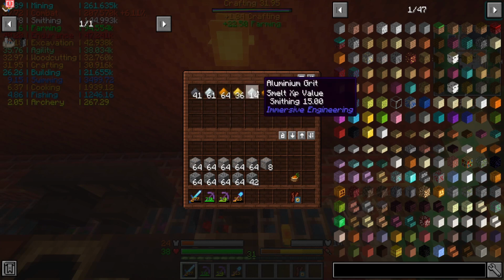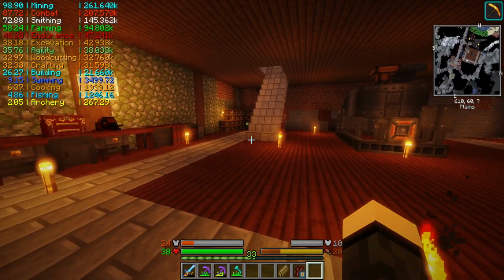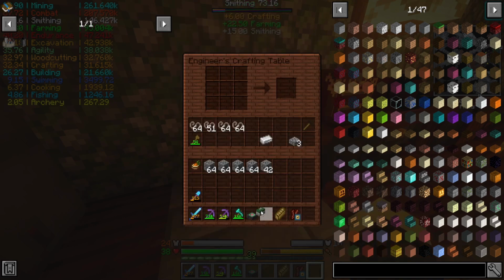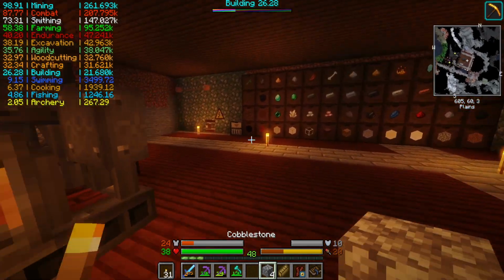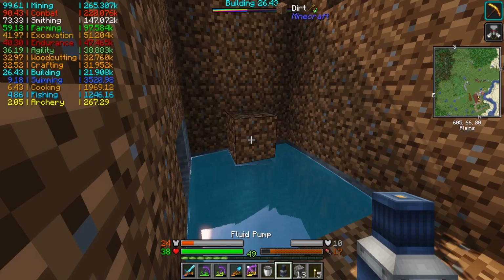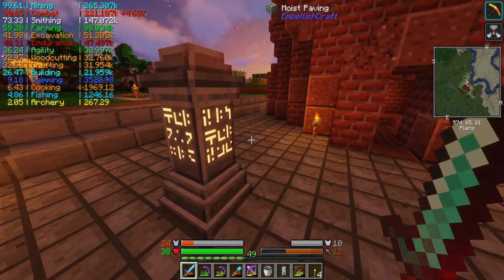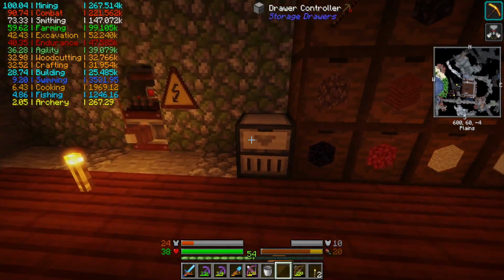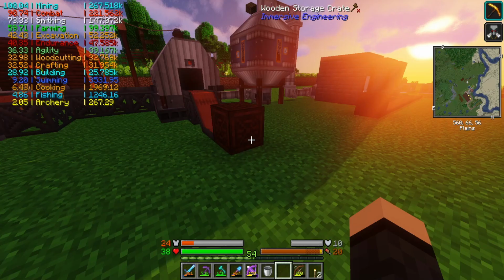Engineer's Life 2 :: Expansion By Gadget :: EL-23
Engineer's Life 2 is a tech-based modpack focused around Immersive Engineering mod and built for Minecraft 1.16.5. In this modpack you will make your way from gathering flint for crafting your first pickaxe to complex immersive-looking multiblock machines and factories. Waterwheels, Windmills, Excavator with big rotating bucketwheel, hanging powerlines like in real life, diesel generator and pumpjacks, handheld mining drill... You will find different small and big additions in almost every aspect of the game: extra building blocks for the most sophisticated architects, extra food, extra seeds and bees, furniture and windows. And if you're tired of crafting you can go explore the world around you and find a lot of secret hidden features and structures(and maybe dimensions?). Despite the fact that pack is focused on technology mods, exploration is still a part of the game;.